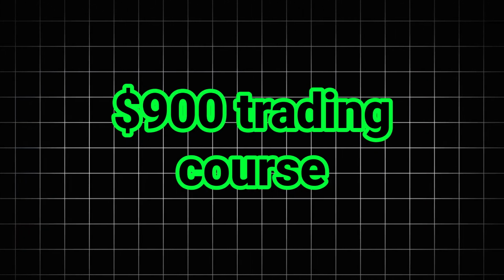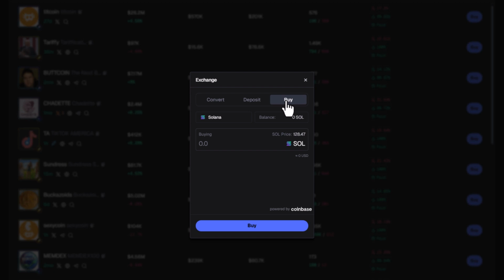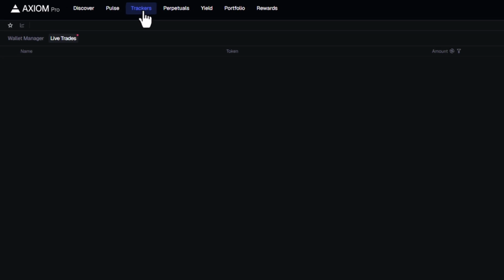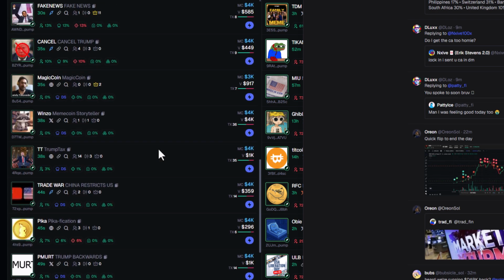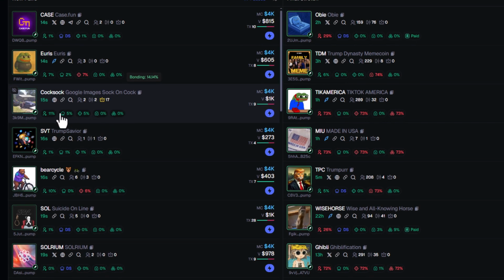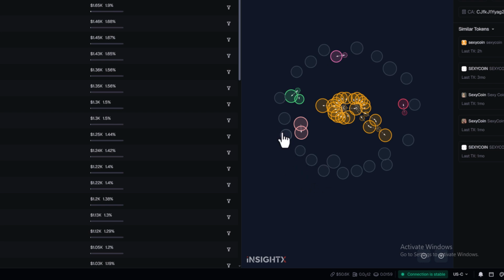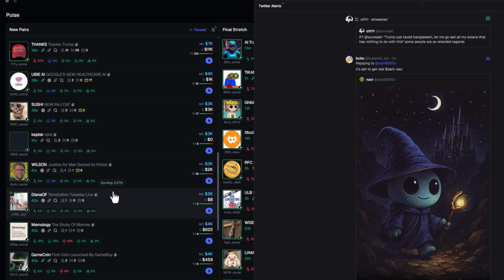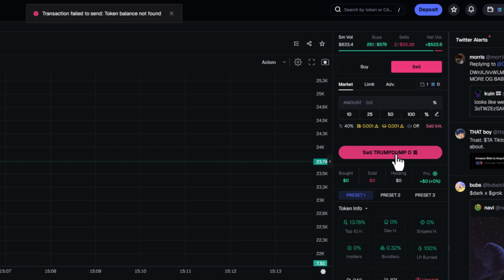How to Trade MemeCoins & Profit Before It’s TOO LATE!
Want to trade solana memecoins but have no idea where to start? I got you covered in this full tutorial, showing how to start from  $0 and begin flipping memecoins today!

Questions? Join my free telegram group below!

Code : Nujbj8tC